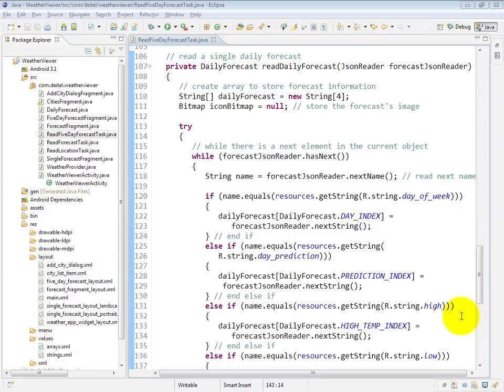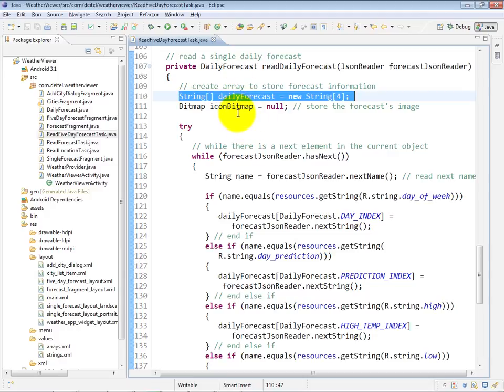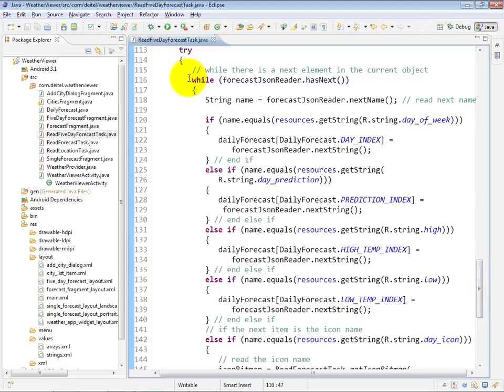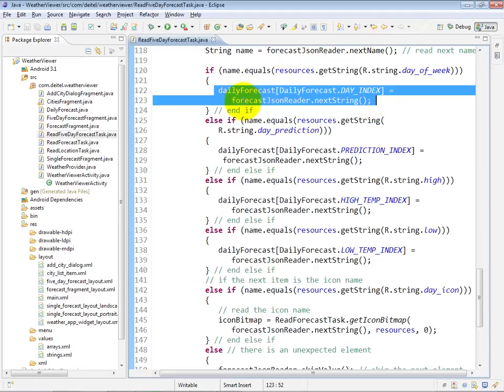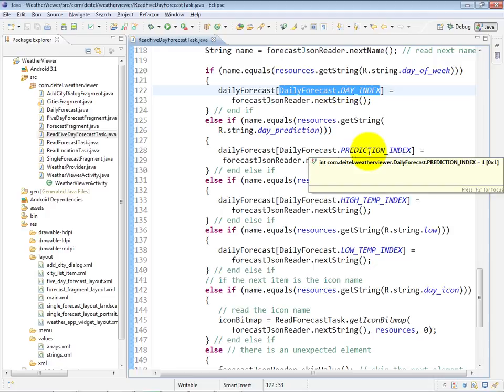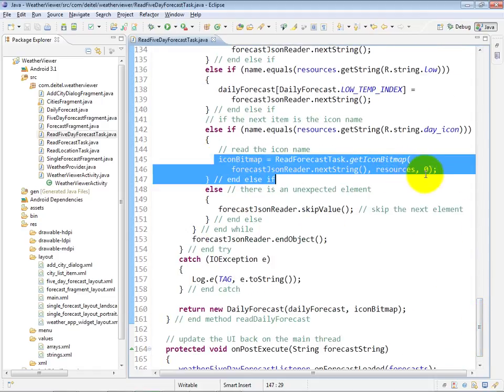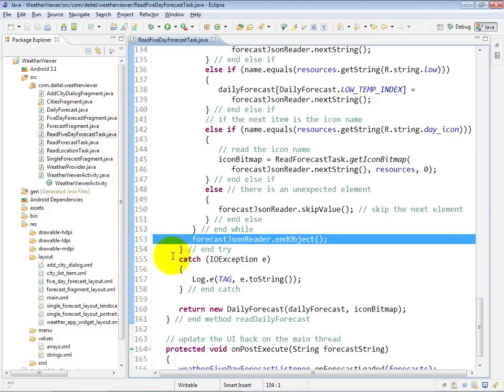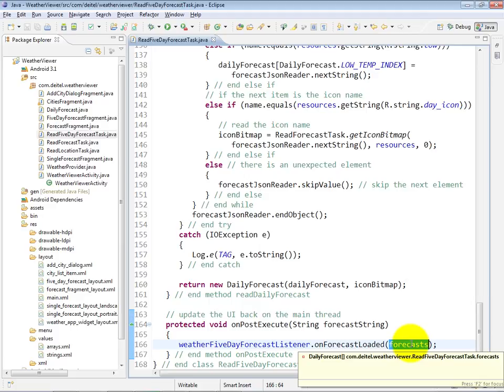lesson14 58 ReadFiveDayForecast java Methods readDailyForecast